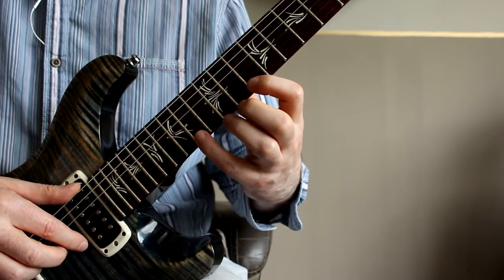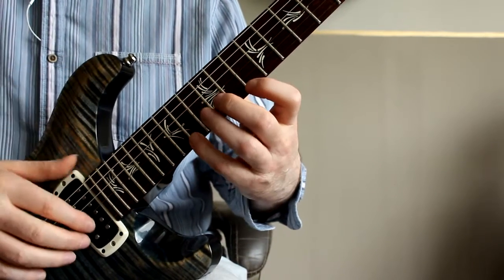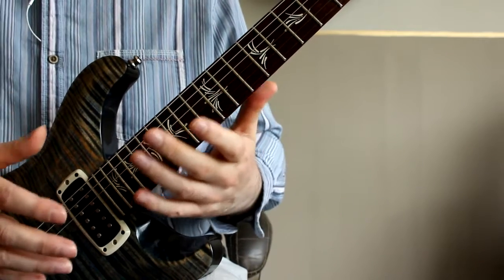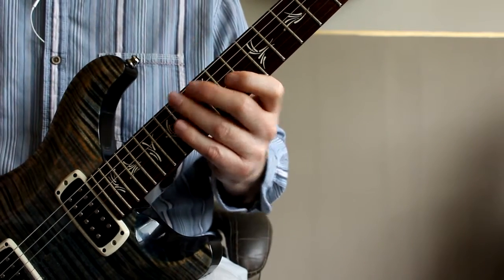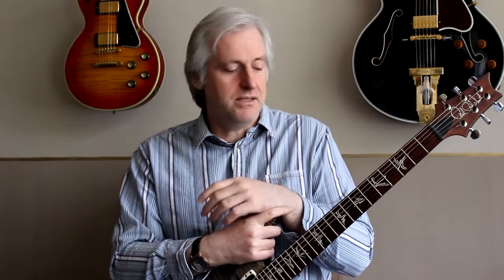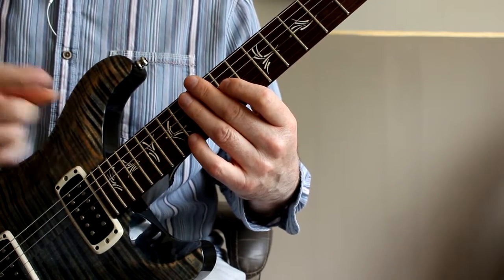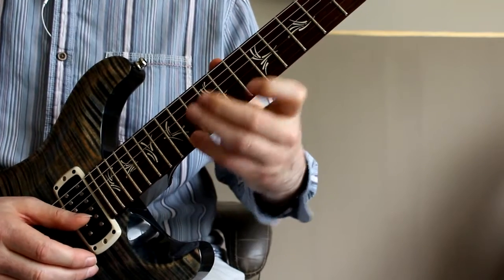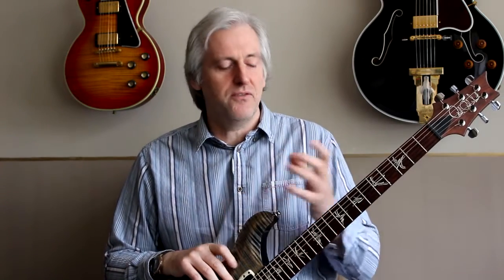Playing 7th Arpeggios with legato licks - Shapes based on the "C" Chord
This group of 7th arpeggio patterns sit really well under the hand and are particularly useful when playing Legato type phrases.

Video Gear
Camera: Canon EOS700D

Vocals Mic: iPhone 6S

Guitar Mic: iPad

Guitar Gear
PRS "Paul's Guitar"

VOX AC30 Amplifier